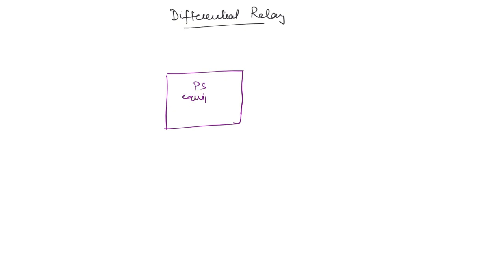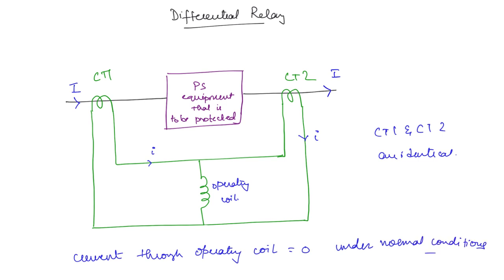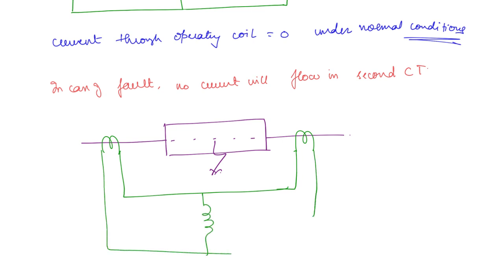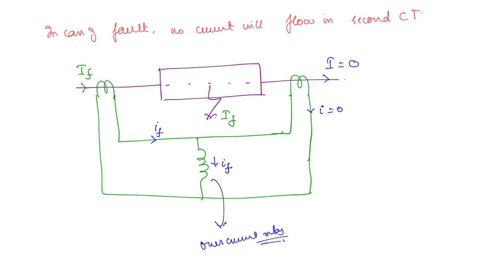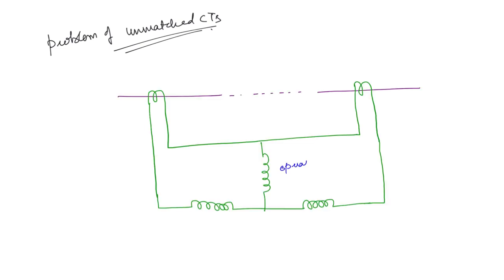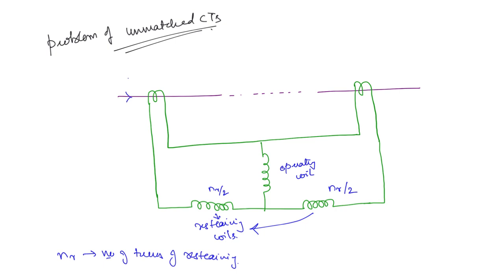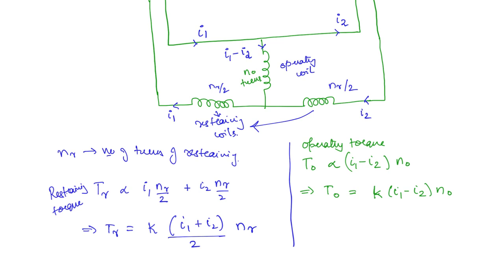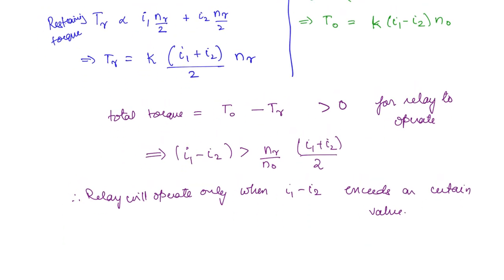Lec 80 - Differential Relays | Power Systems